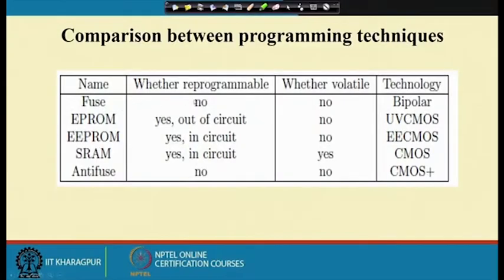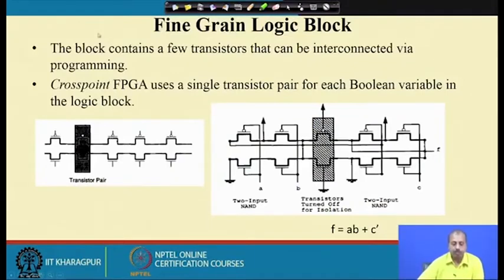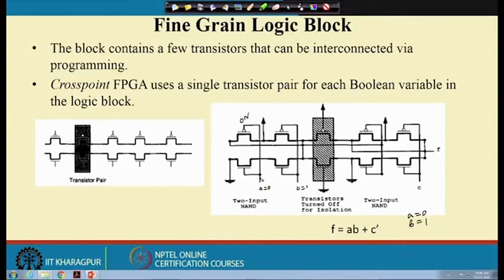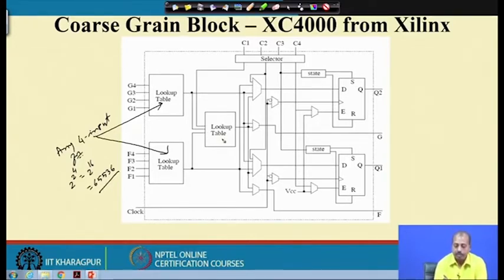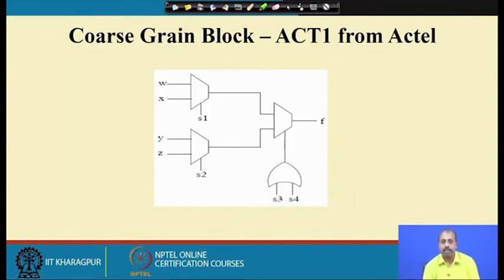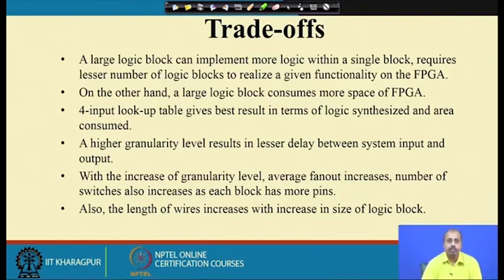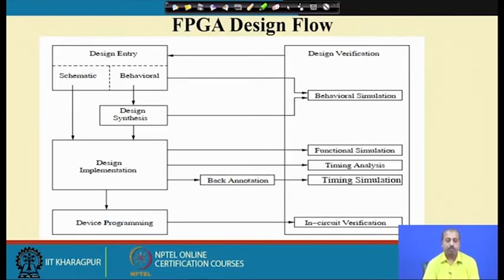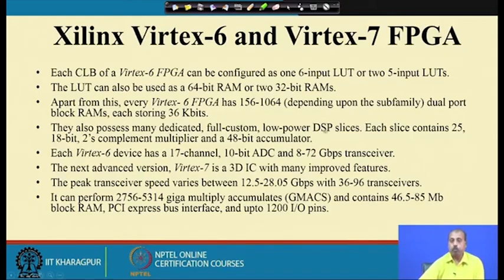FPGA (Contd.)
Subject:Electrical Engineering
Course:Digital Circuits